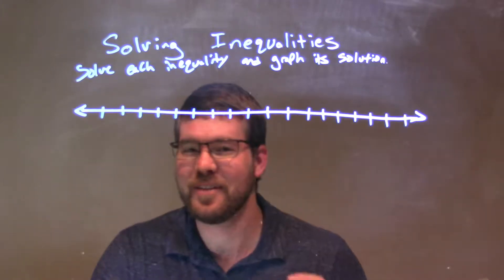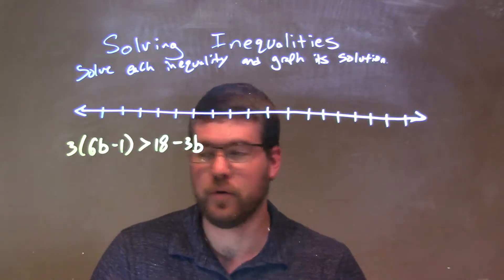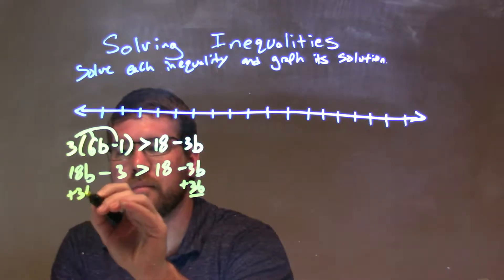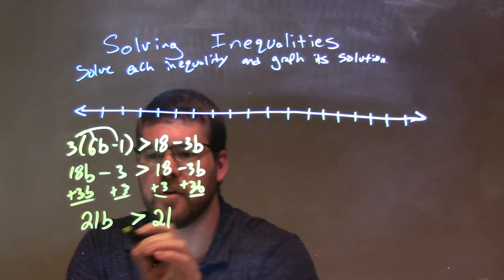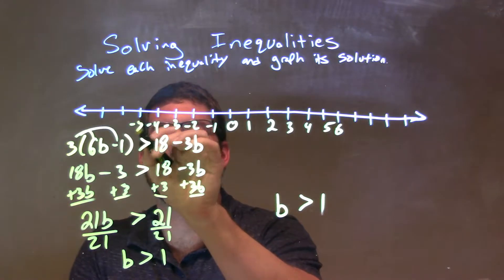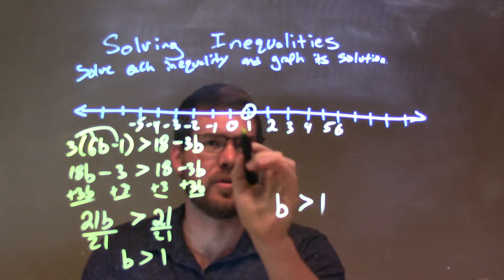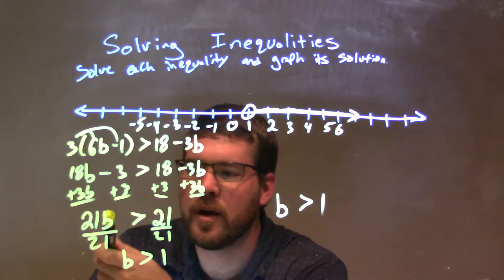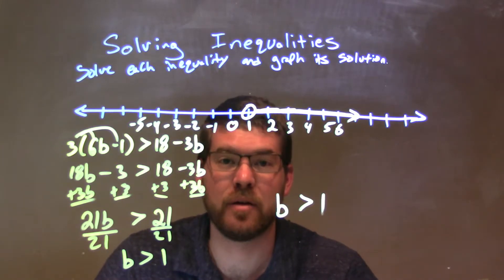Solve 3(6b-1)›18-3b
A math video lesson on Solving Inequalities. This video solves and graphs 3(6b-1)›18-3b